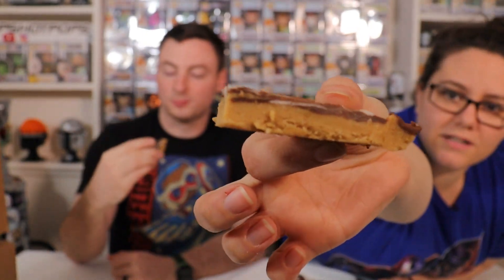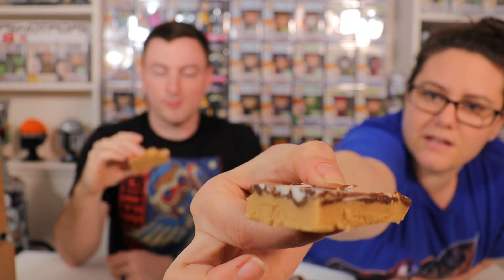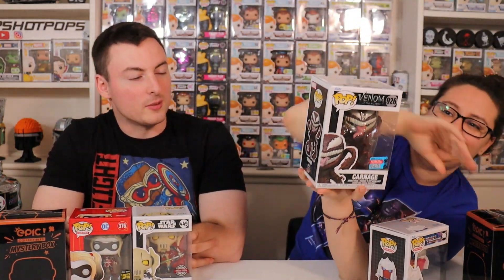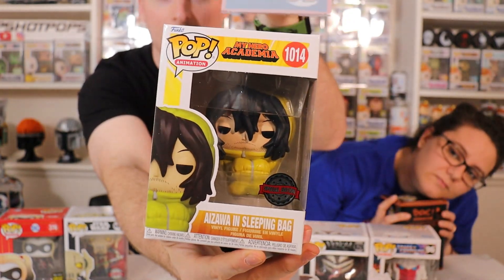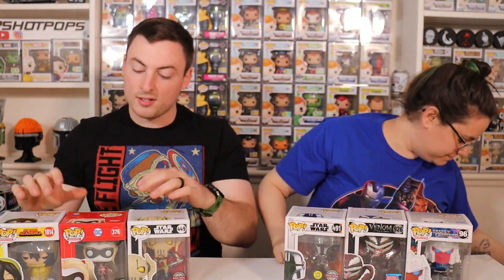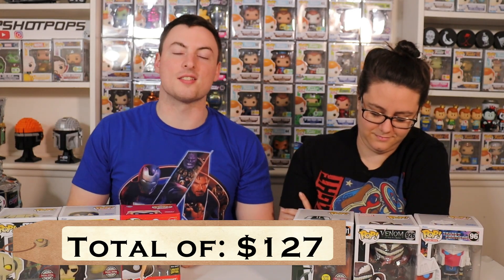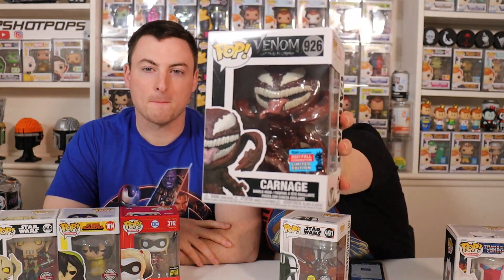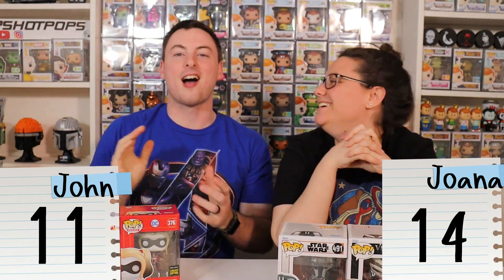Unboxing Funko Pop Mystery Boxes from Epic Collectibles! WAY Over Value!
Today we unbox $100 worth of Funko Pop Mystery Boxes from Epic Collectibles! See what we pull and watch as we review some Peanut Butter Bars that Joana made!

Link to Joana's New Instagram Page!

Want to send us something?
Slapshotpops
841 Worcester St.
STE 348
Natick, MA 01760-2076